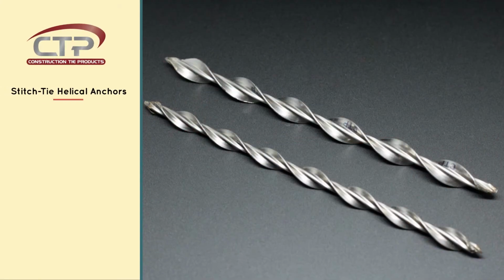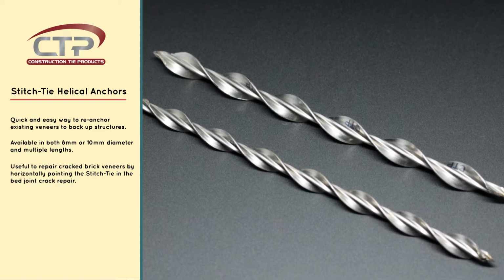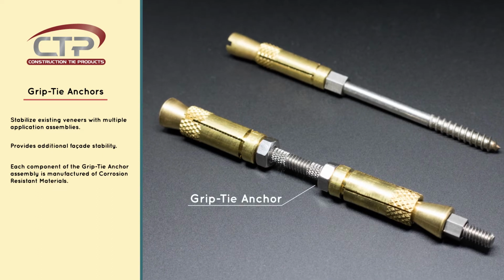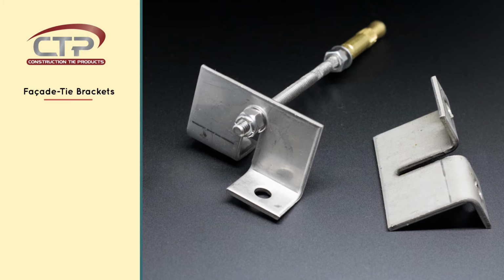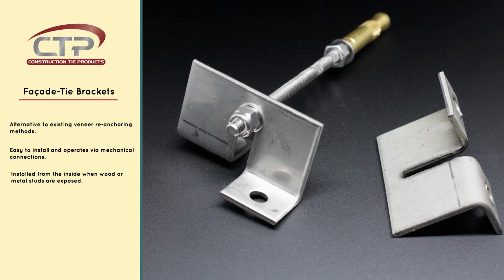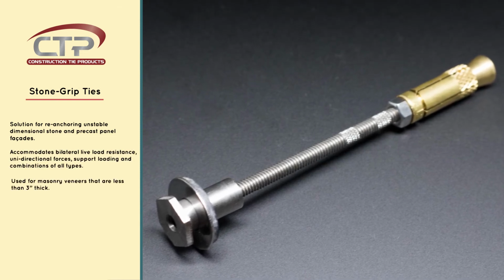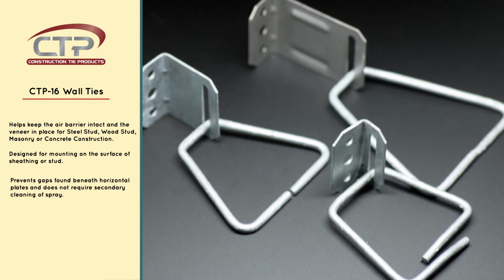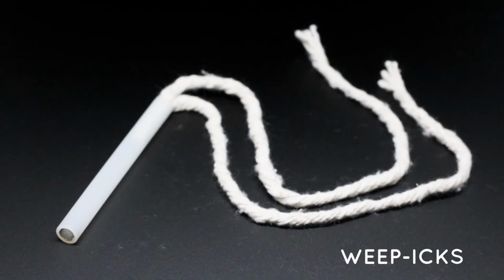Construction Tie Products (CTP, Inc.) Company Overview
This short commercial describes what CTP, Inc. is all about!